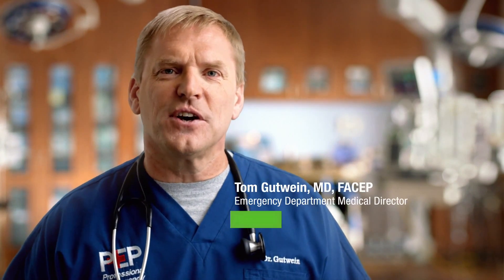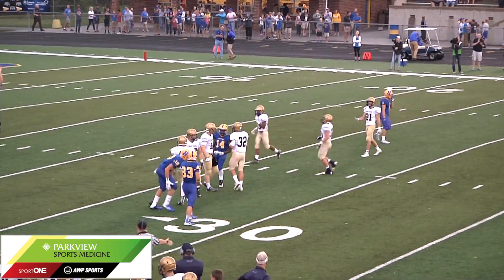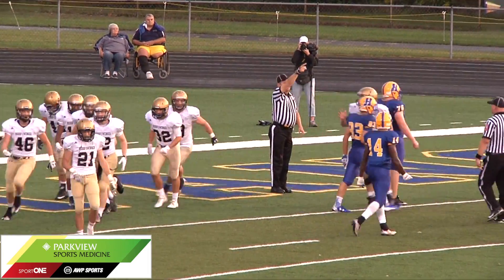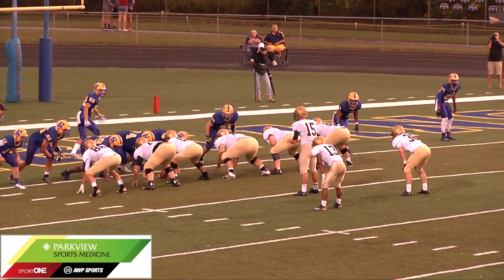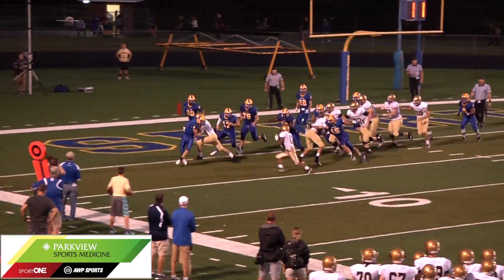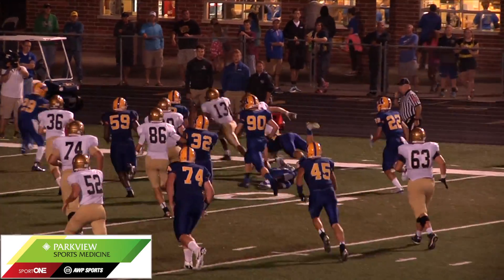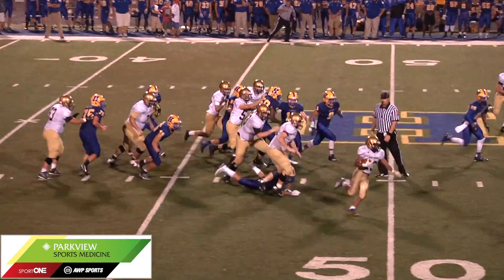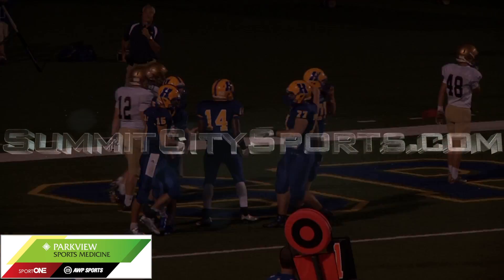Highlights: Amaun Clark 175 yds rushing, 9.2 avg, 2TDs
This video is about Bishop Dwenger 35 at Homestead 14 | Football Broadcast 9-4-15